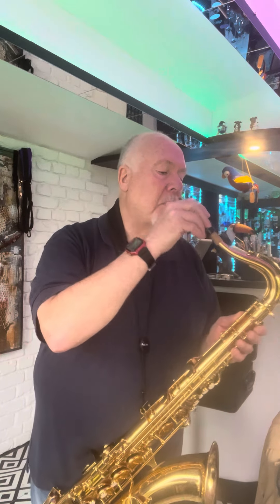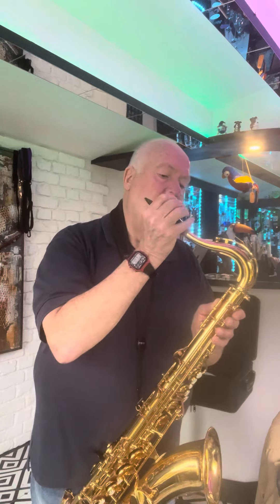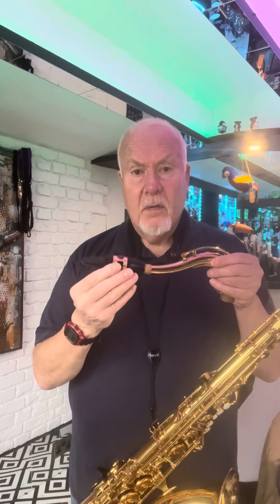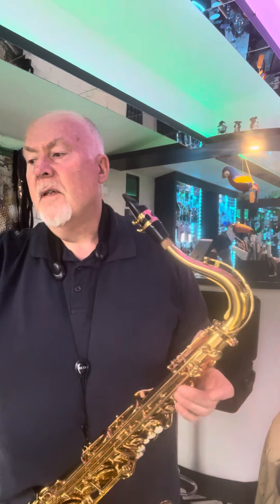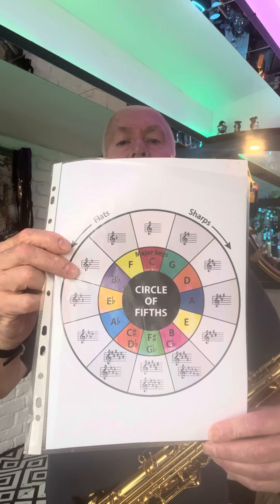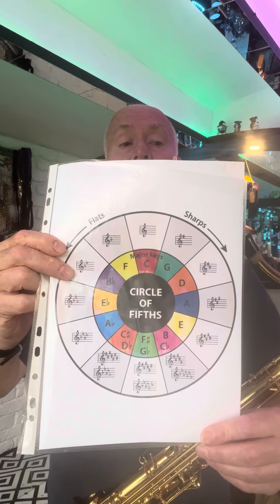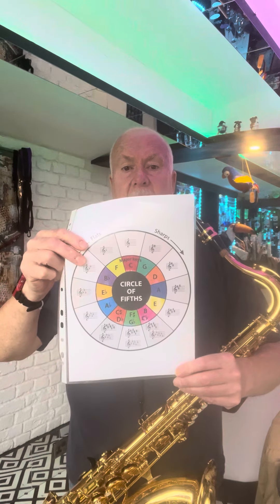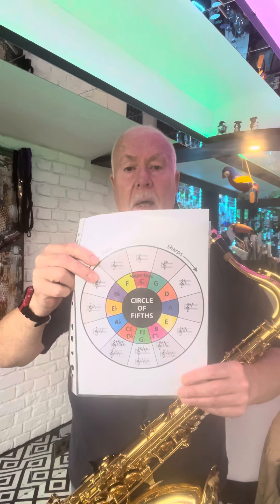CyberBusker Saxophone Practice - mins 3 to 5 of your 30 min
Minutes 3 to 5 of your 30 minute saxophone practice session, we should take place every day. If you like this video and others like it, why not subscribe… it lets me know that you’re all interested in what I’m doing, which is to present the saxophone practice session from a learners perspective, not a teachers perspective I am not a teacher I don’t profess to be a teacher and there are lots of saxophone teachers out there doing a really excellent job. The purpose of this session is to explain the simple stuff that the teachers often gloss over because they assume you know. I am living proof that this is not the case!